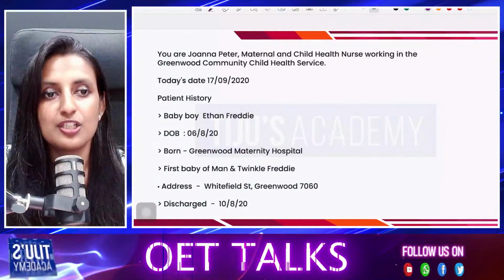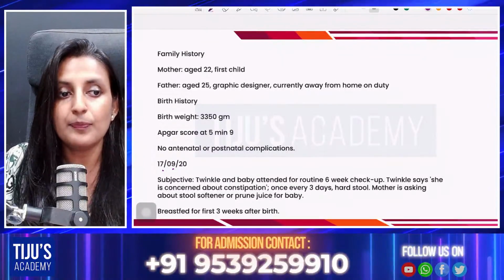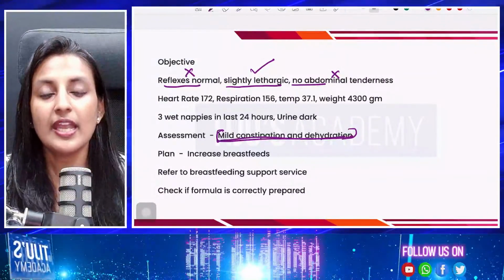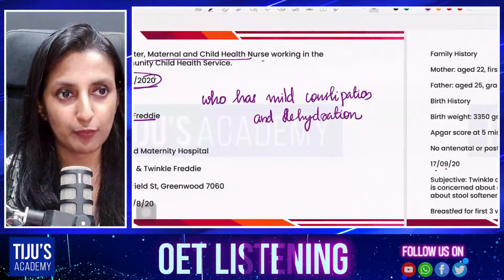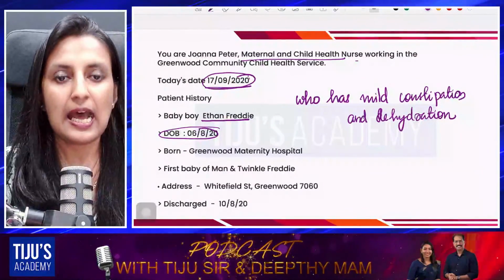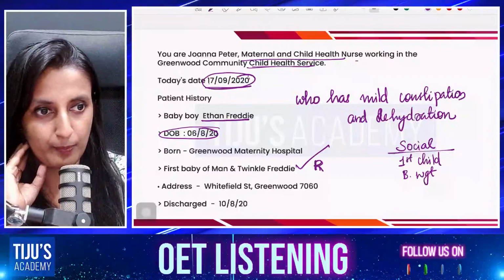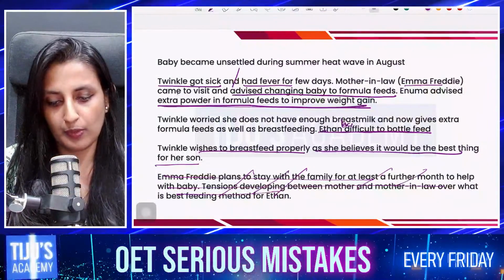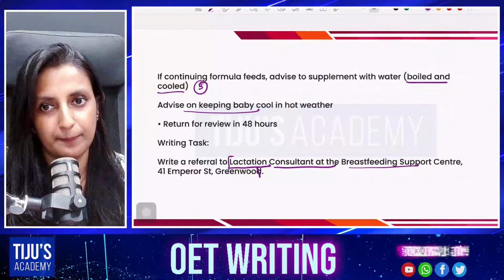Lactation Consultant ന് എങ്ങനെ letter എഴുതാം? | OET Writing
In this video, we'll guide you through writing an OET letter to a Lactation Consultant. This helpful tutorial will provide tips and examples to ensure your letter is clear and professional, which will help you succeed in your OET exam. Watch now to improve your writing skills!

00:00 Introduction
04:03 Case note
17:46 Letter Construction
44:52 Conclusion

Tiju’s Academy provides the best OET coaching classes with flexible and convenient timing for OET candidates.
We deliver the OET Online courses the same as OET Offline Courses because we provide individual attention for all OET four modules, making us the best OET & IELTS training Centre in Kerala, India.

To improve your knowledge level, the chance of succeeding in OET would be significantly higher if you went along with the daily grammar challenge of Tiju’s Academy. If you want to participate in that, please go to the,